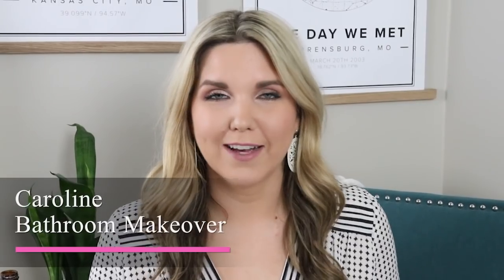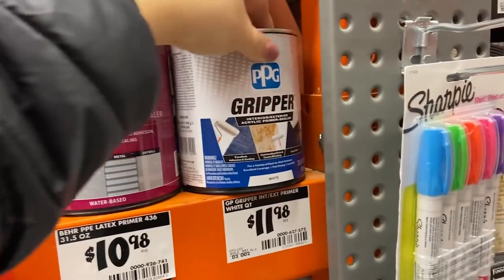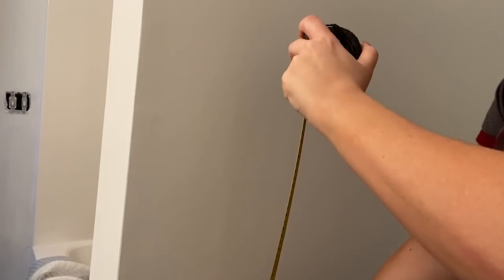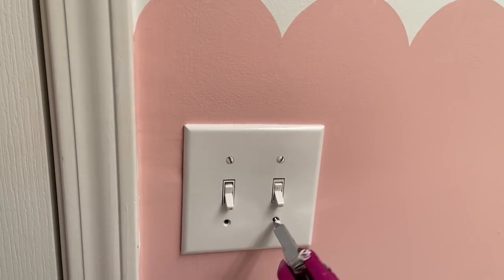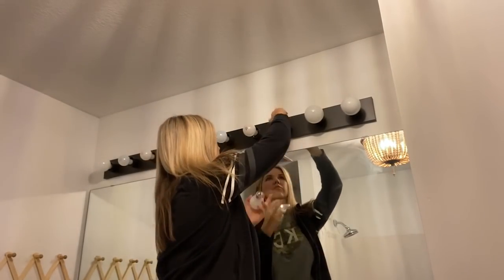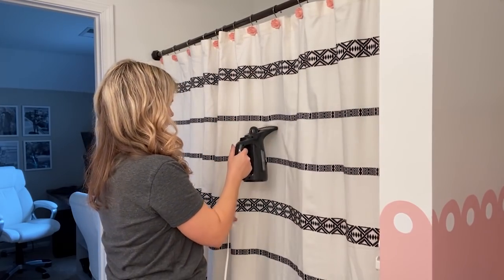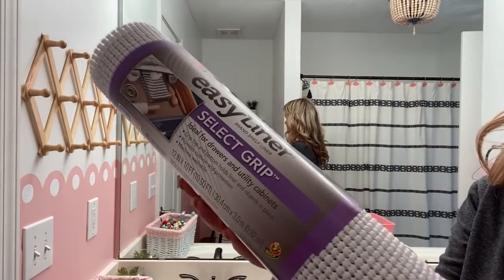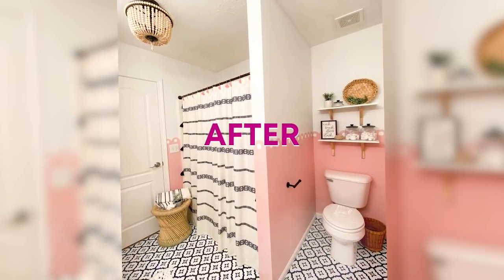Bathroom Makeover Under $300 - DIY Bathroom Remodel on a Budget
Today's video is a Bathroom Makeover under $300. I did a DIY bathroom remodel on a budget.

PRODUCTS IN VIDEO:

Paint Brush

Paint primer

Hardware primer

Brush set

IKEA Shelf

Toilet Paper Holder

Towel Holder

Wooden wall rack

Bead light fixture

Frosted light bulbs

Floor tiles

My steamer

Stencil sponge

shelf liner

WRITE ME!